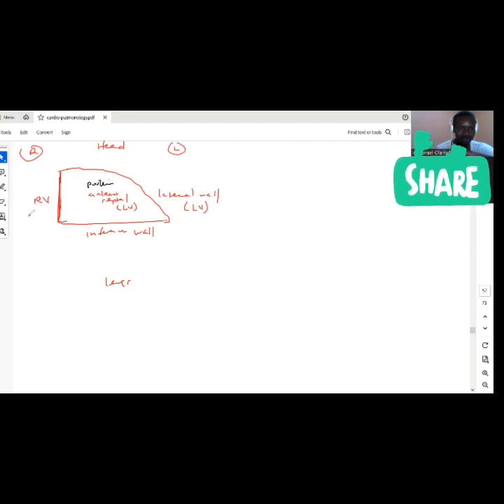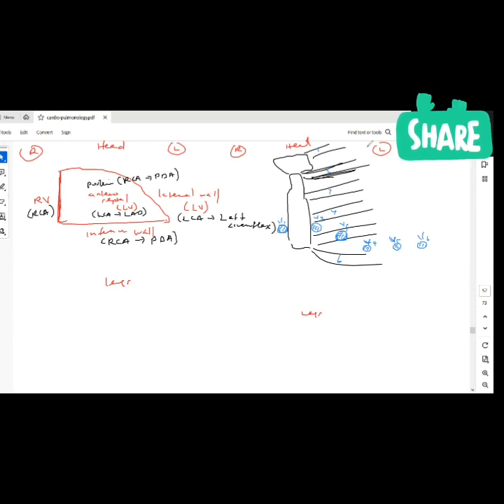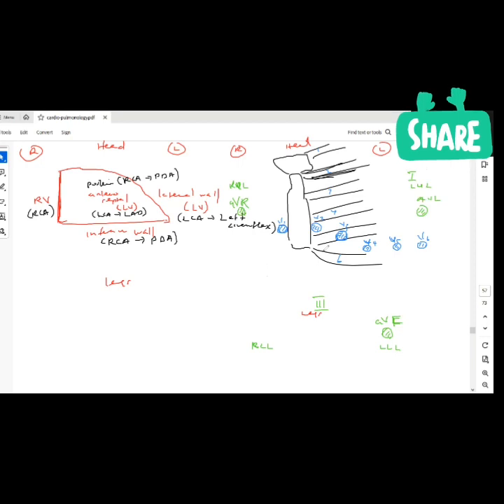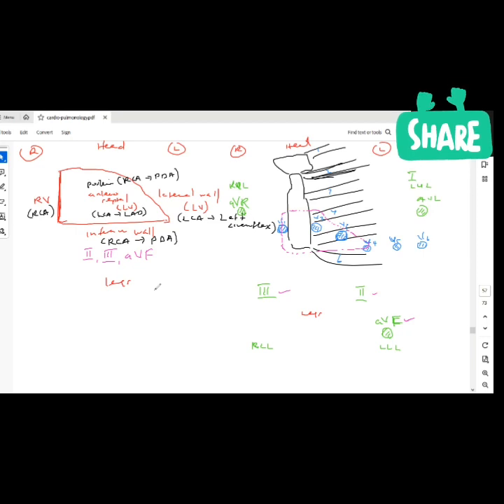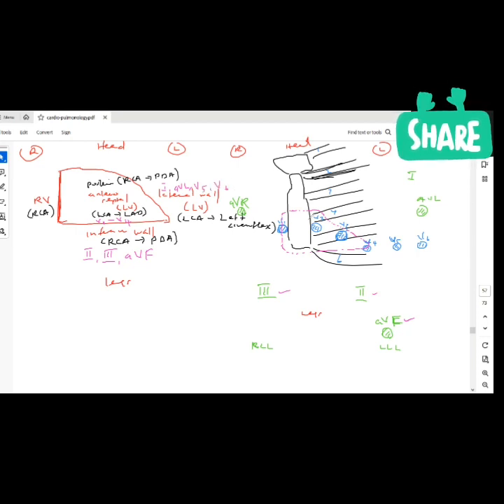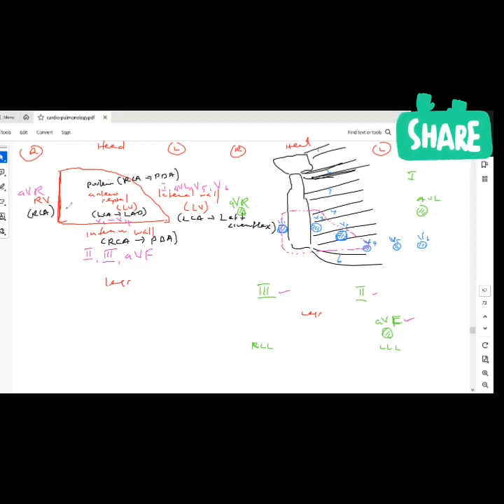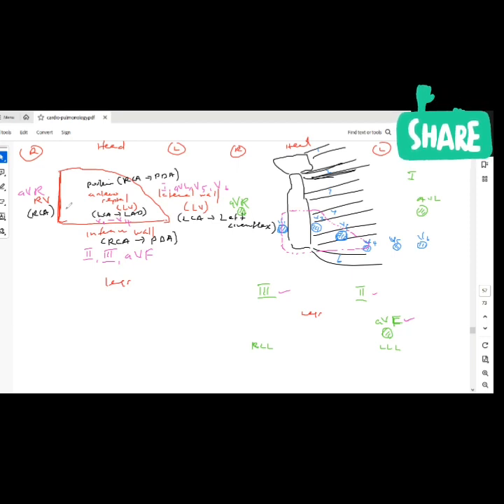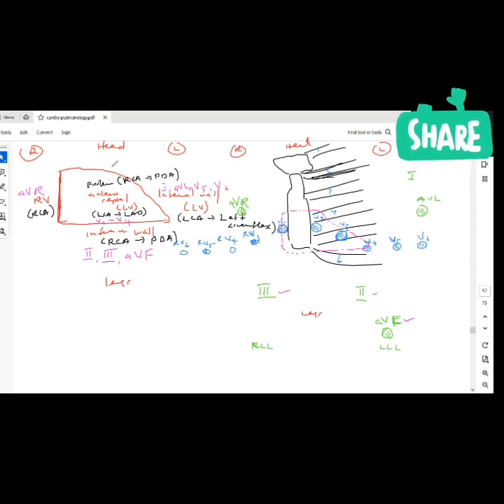ECG BASICS - CORONARY ARTERY DISEASE 1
Basics of ECG.

ECG leads positions and the surface of the heart they correspond to.